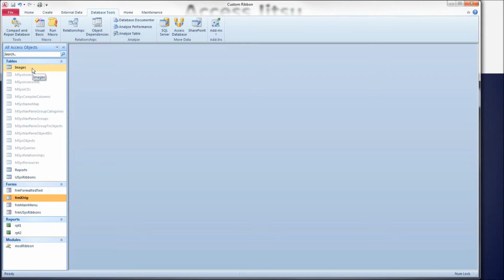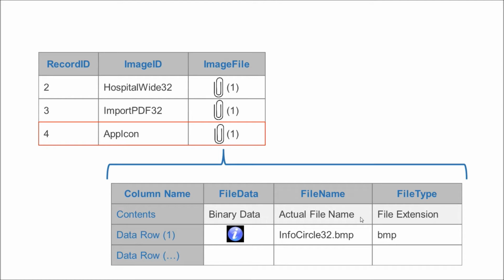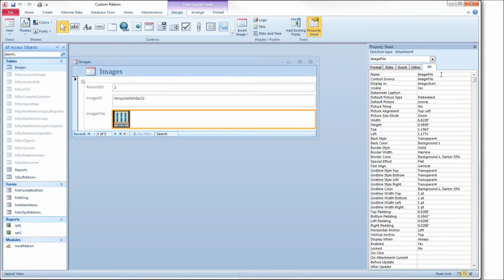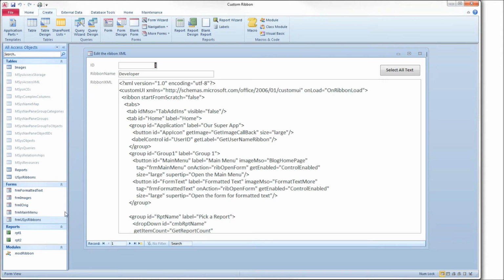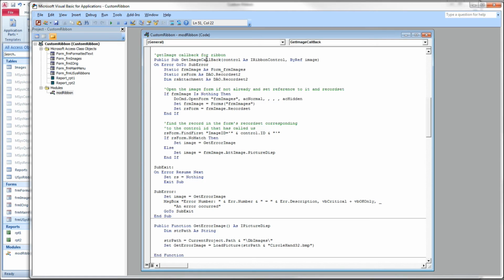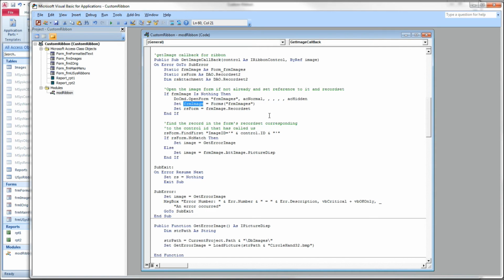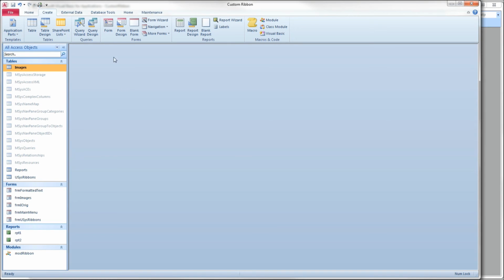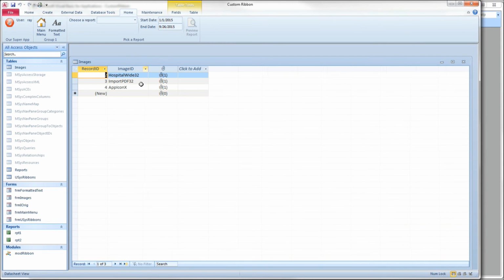Making a Custom Ribbon in Microsoft Access - Part 8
Store custom images in your database
Retrieve them via hidden form

In this video we will:
1.  Load images to a table in an attachment column
2.  Build a form to display the images in our new table
3.  Modify our GetImageCallback VBA to retrieve an image
    from this form

The previous videos in this series explains how we got to this point.